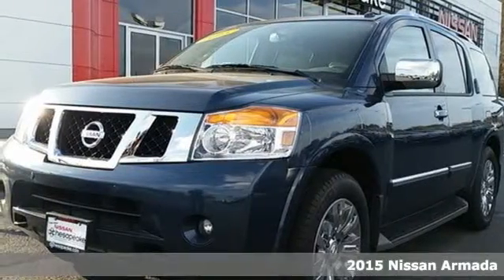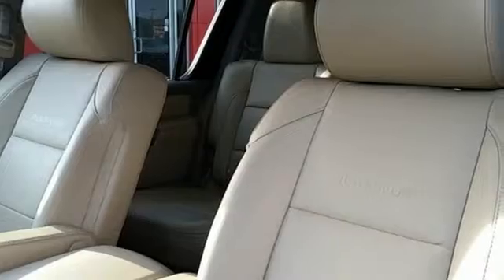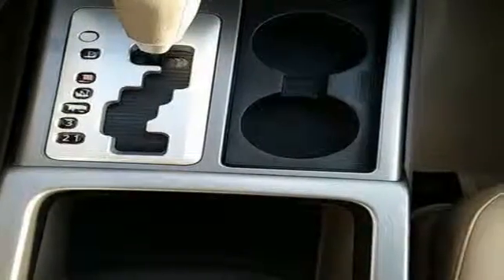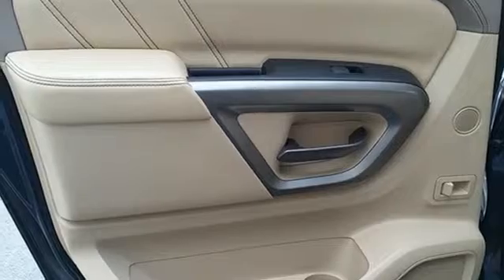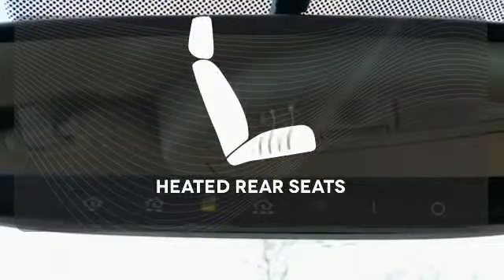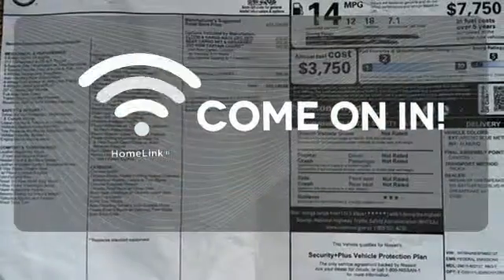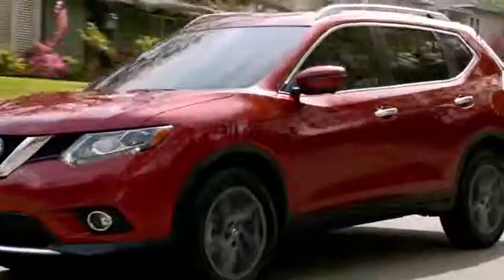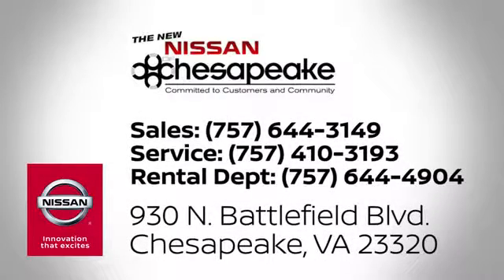2015 Nissan Armada Chesapeake, VA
Phone:

Year: 2015
Make: Nissan
Model: Armada
Trim: Platinum
Engine: 5.6L 8-Cylinder SMPI DOHC
Transmission: 5-Speed Automatic with Overdrive
Color: Blue
Interior: Almond
Stock #: FN602127
VIN: 5N1BA0NE6FN602127
 Price does not include tax, title, tag and $699 dealer processing fee. Price includes: $1,000 - Nissan Customer Cash. Exp. 05/31

Address:
930 N. Battlefield Blvd.